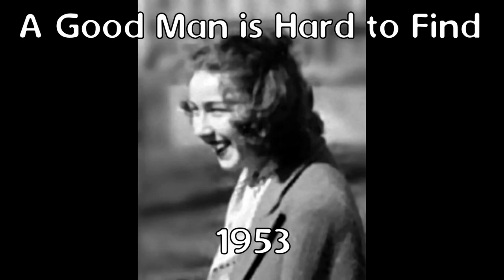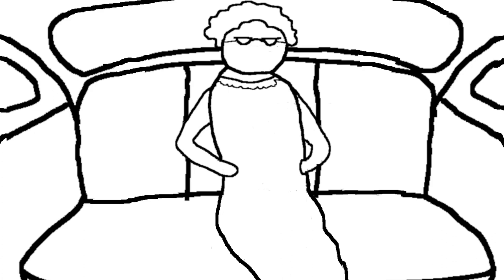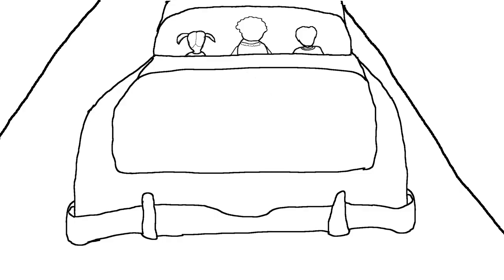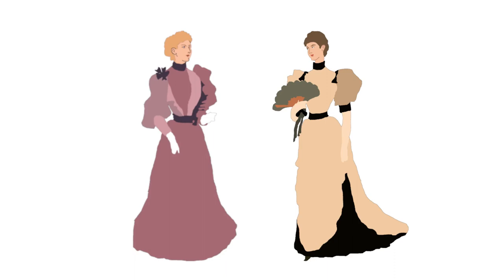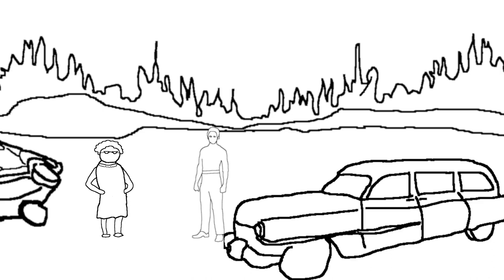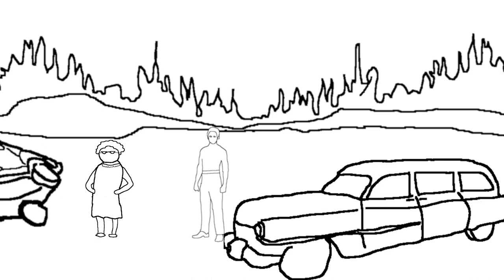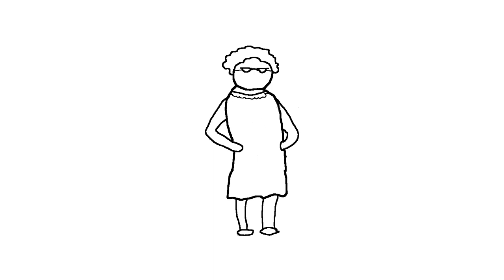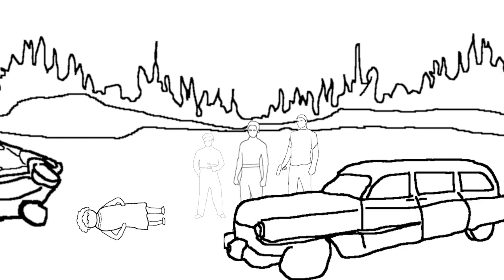A Good Man is Hard to Find - A Summary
"A Good Man is Hard to Find" was written by Flannery O’Connor. The Grandmother is manipulative, selfish, and hypocritical. Her need to control the family through manipulation caused their eventual demise. The Misfit is the direct cause of what happens to them, but the Grandmother is the real cause. This video summarizes the story and provides some analysis in a humorous way.